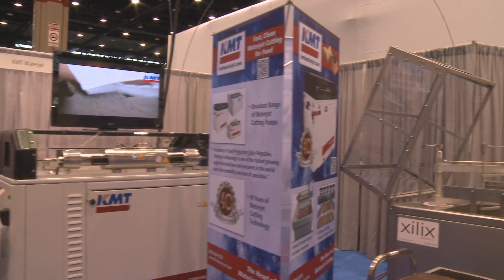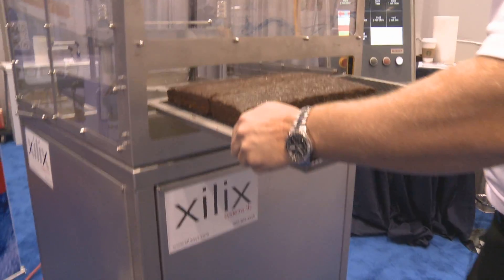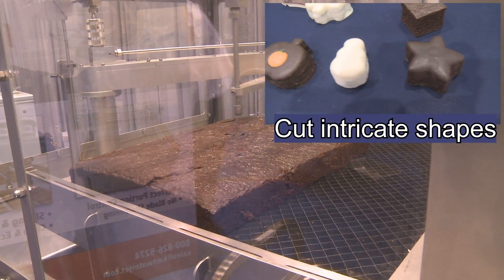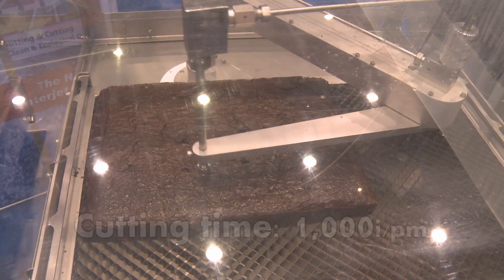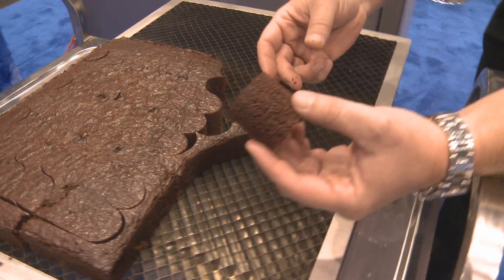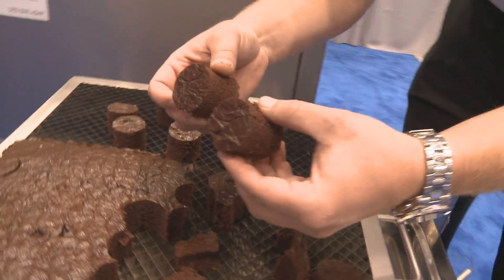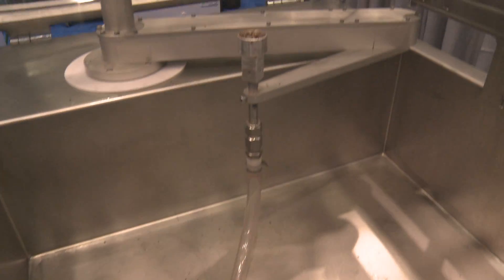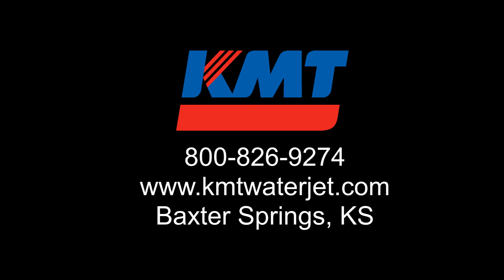KMT Waterjet Cutting Xilix Spectrum Cake Cutter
KMT Waterjet Cutting Systems and the Xixlix Systems' Spectrum cake cutter demonstrates 1,000 ipm (inches per minute) waterjet cutting of sheet cake. The waterjet cake cutter can cut unlimited, intricate cake shapes with little product waste and no compression of the cake seen with blade cutting.